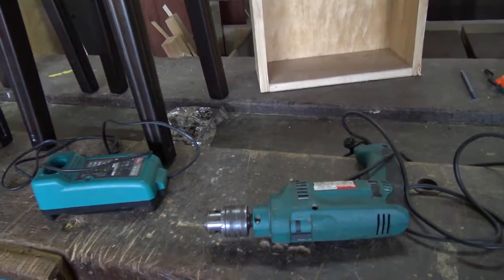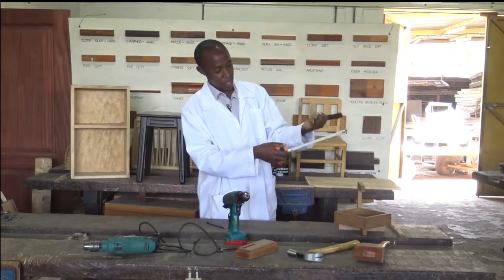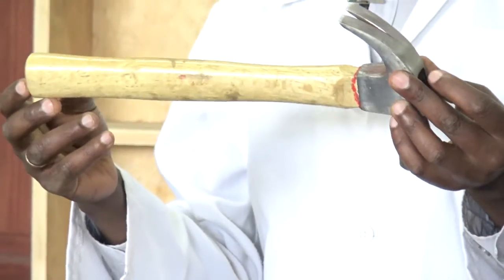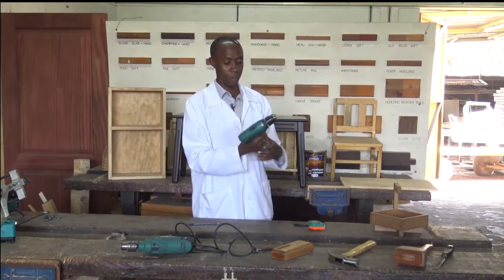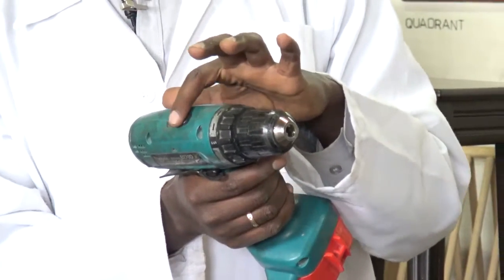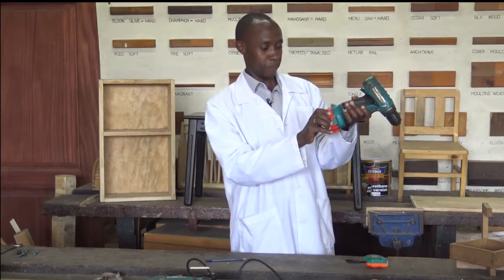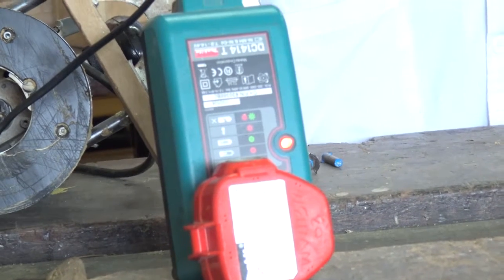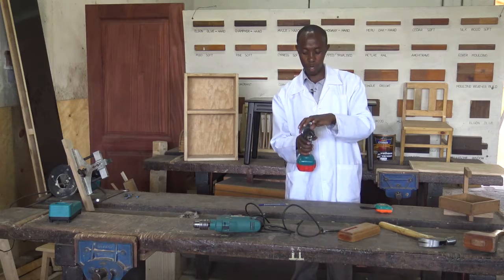Carpentry Lesson 24 How to use power tools in the workshop part1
Learn how to use power tools in the workshop with Mr. Tirus Wanyoike of SOS Technical Training Institute Nairobi in this Episode of Artistry